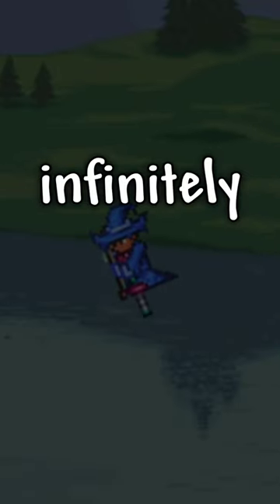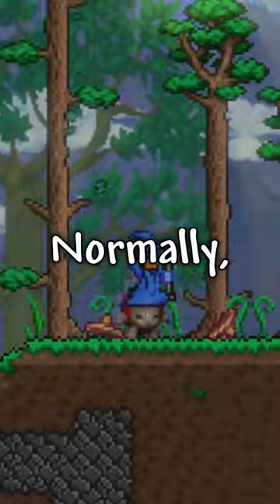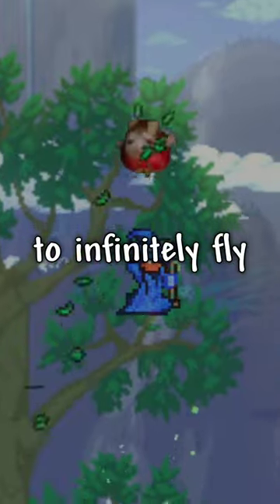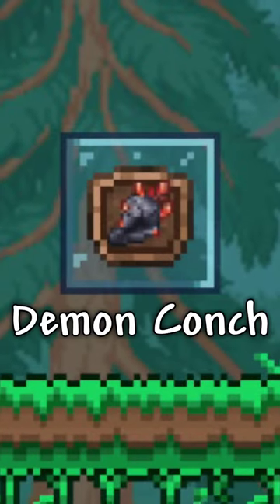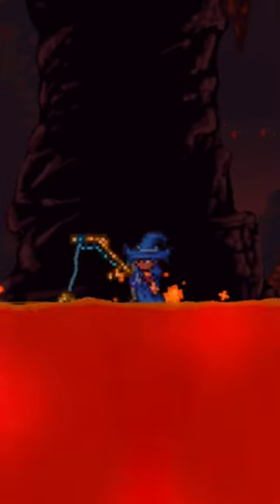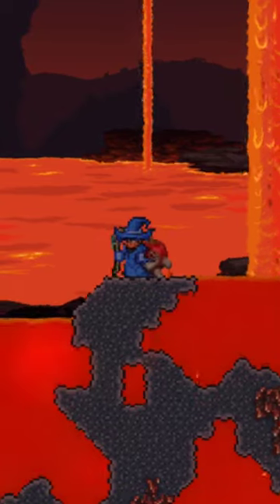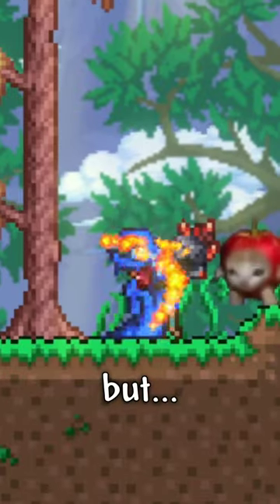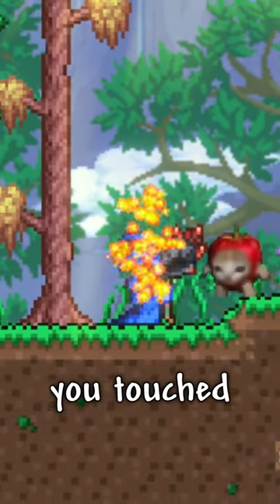How to INFINITELY Jump in Terraria